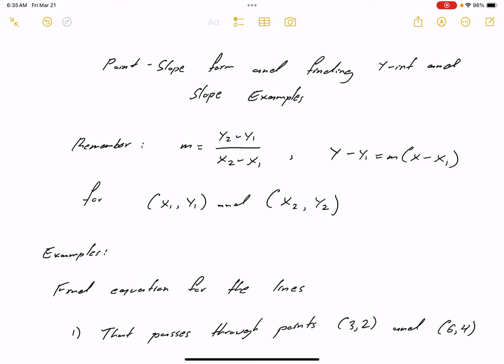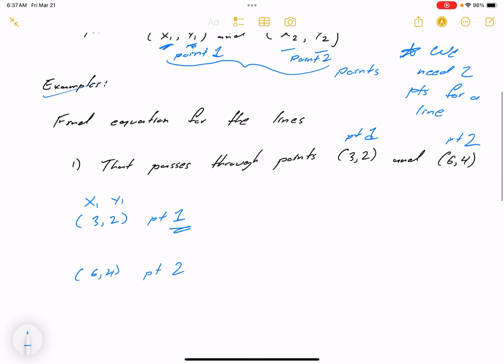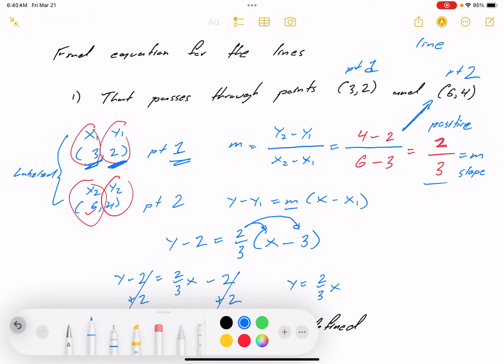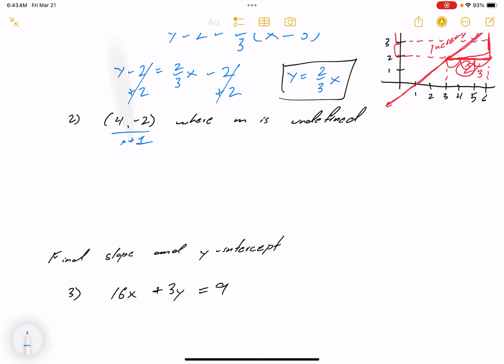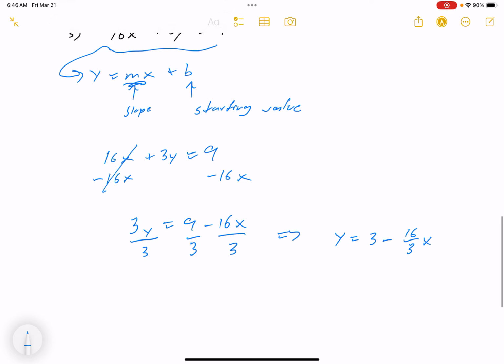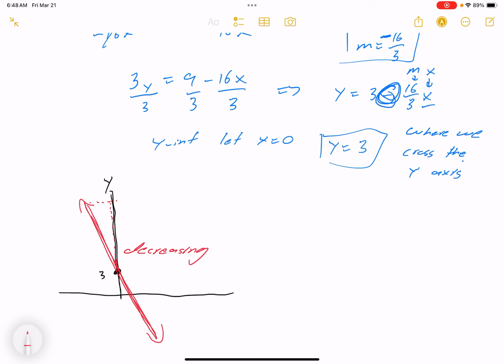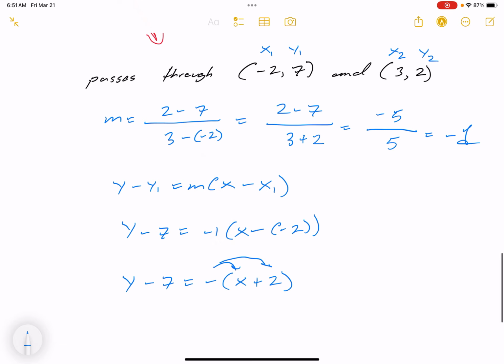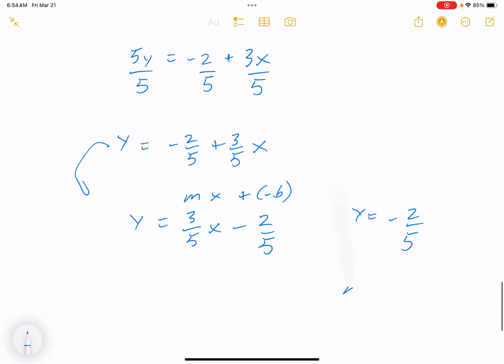Algebra- Point Slope form and Finding Y intercepts and Slope